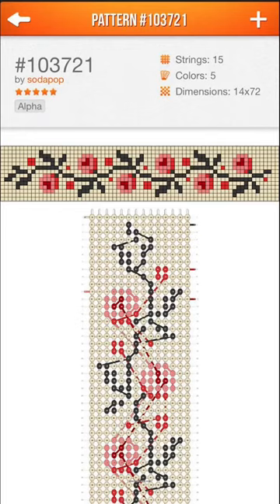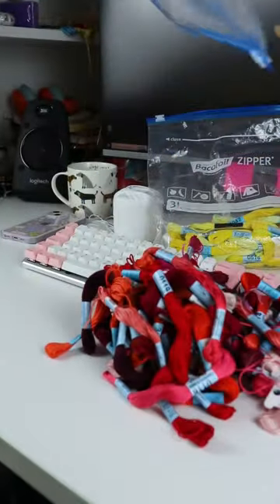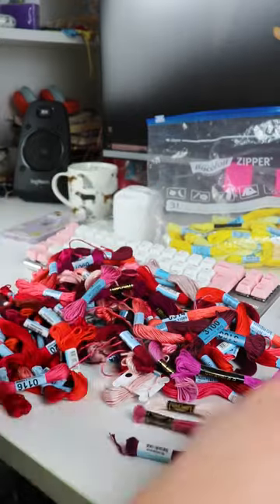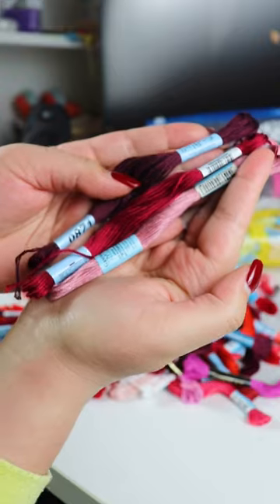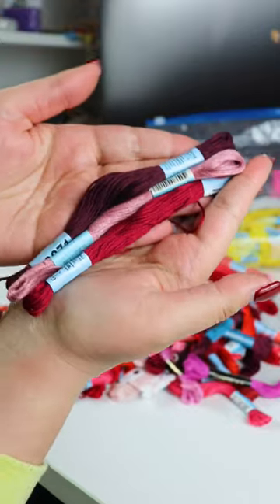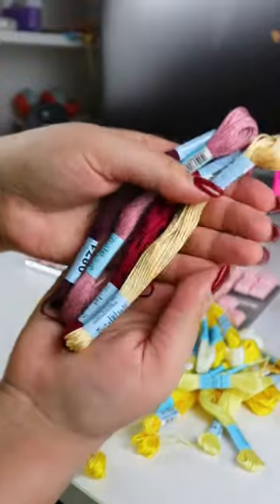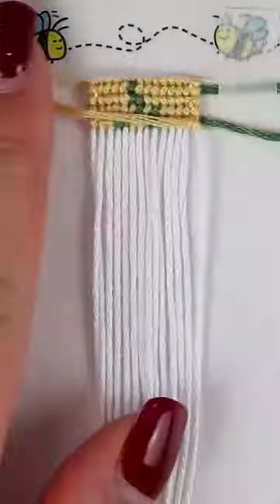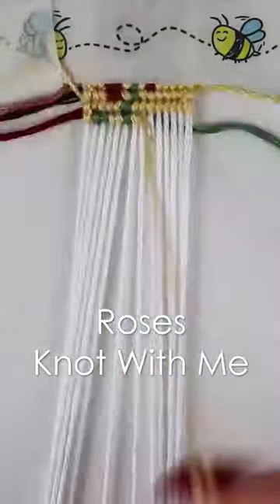This bracelet 😍 Roses Knot With Me is out now 🌹